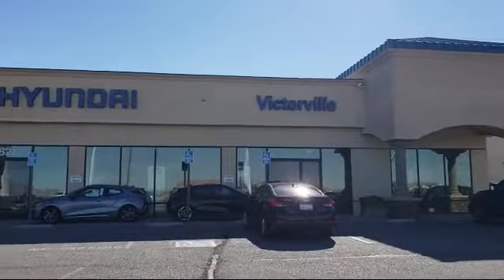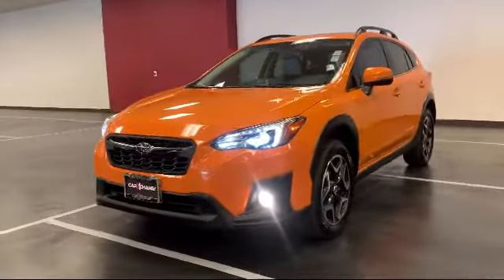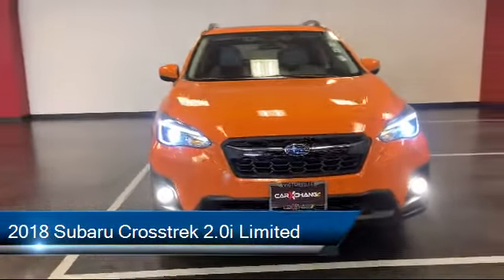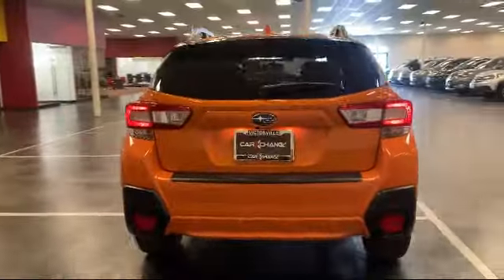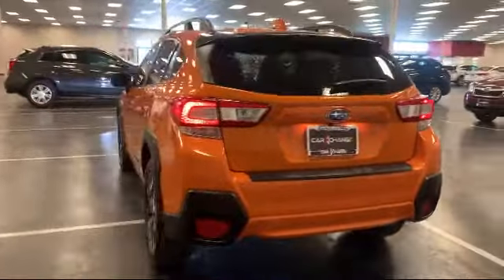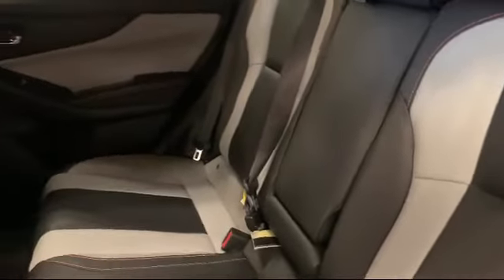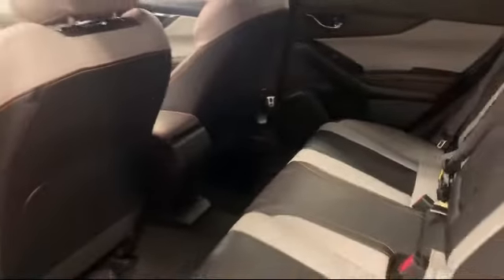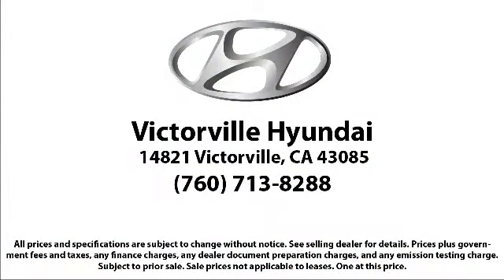2018 Subaru Crosstrek 2.0i Limited Sport Utility Victorville Apple Valley Hesperia Adelanto Bars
2018 Subaru Crosstrek 2.0i Limited Sport Utility Stock Number: 2105607 Vin:JF2GTAMC0J8347543.

Victorville Hyundai
14821 Palmdale Rd A